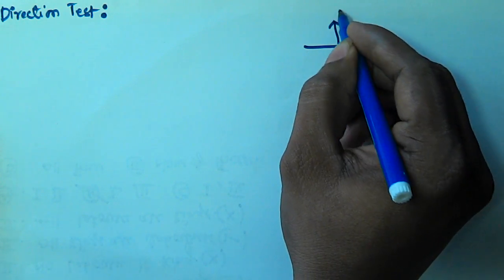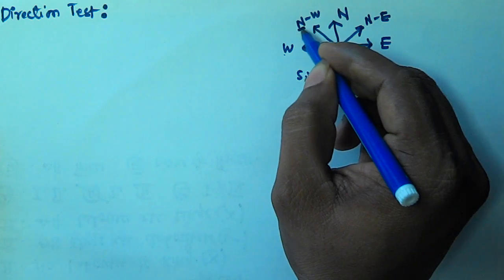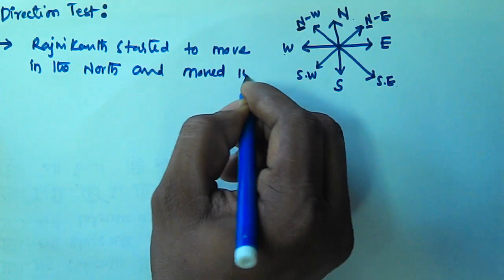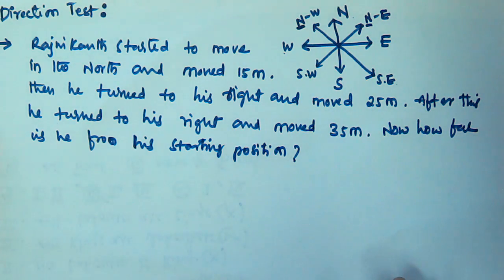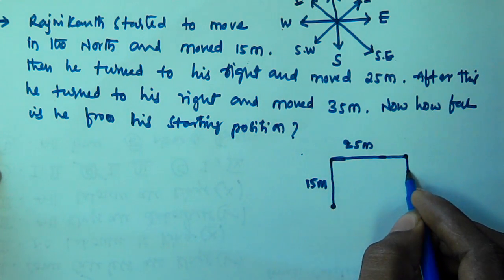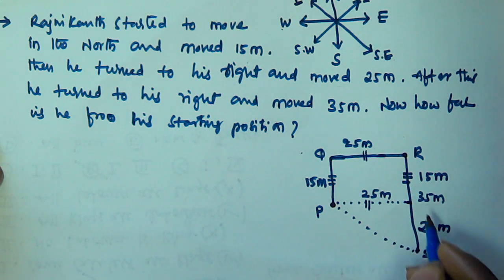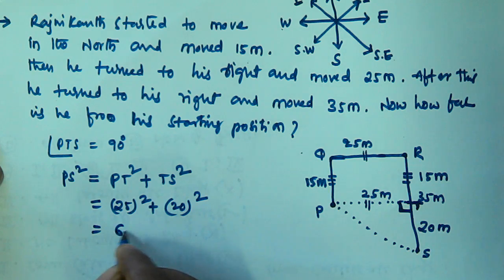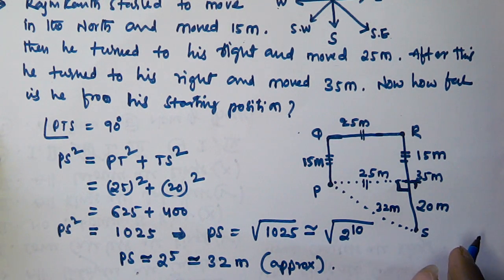Direction and Distance Test Tricks For Bank PO Clerk SSC CGL | Part 1